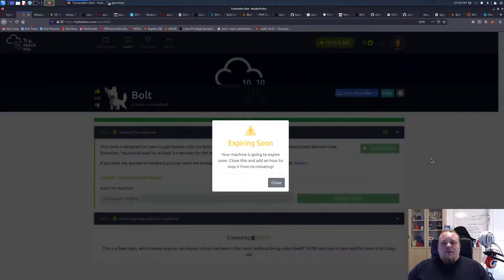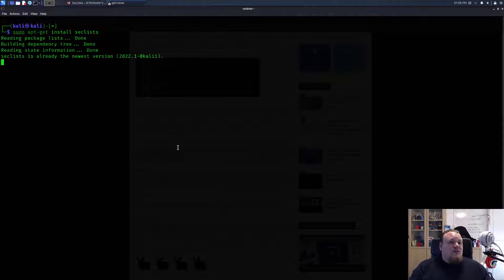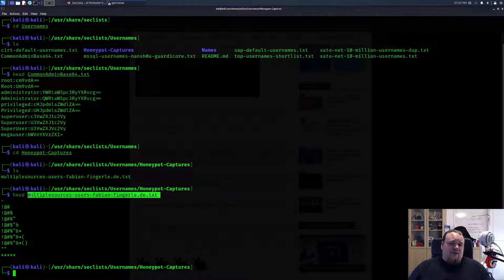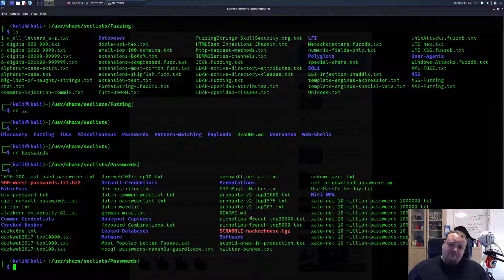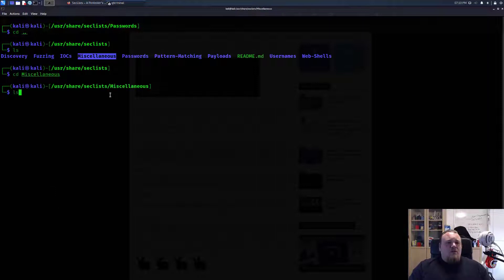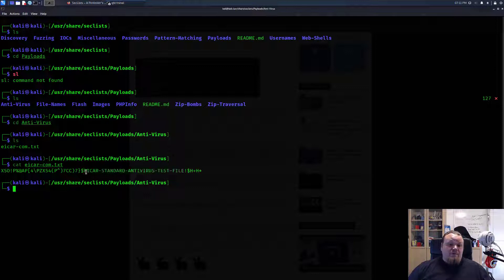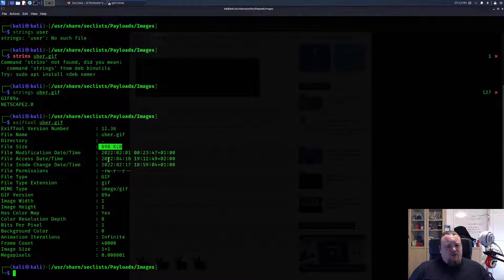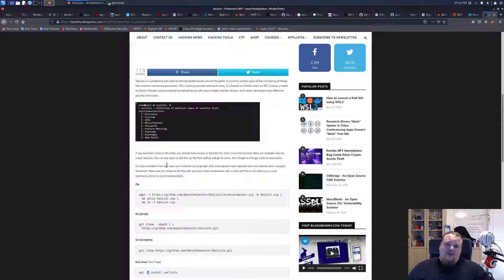Seclists - Hacking wordlists - Do I like it?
Seclists - Hacking wordlists - Do I like it? Well, time wil tell if you watch the video :)